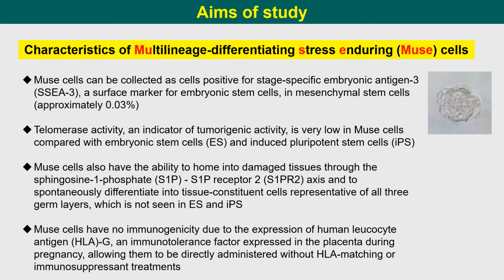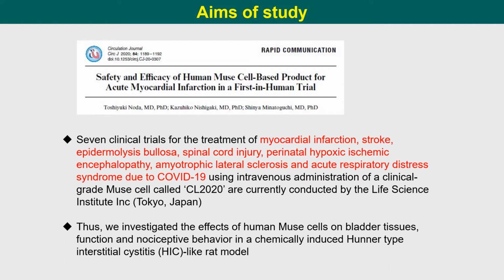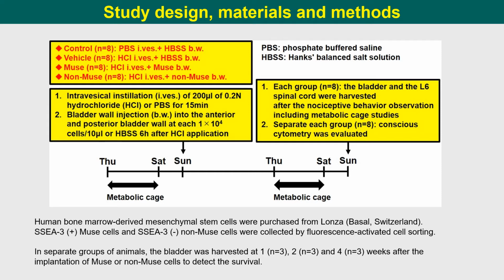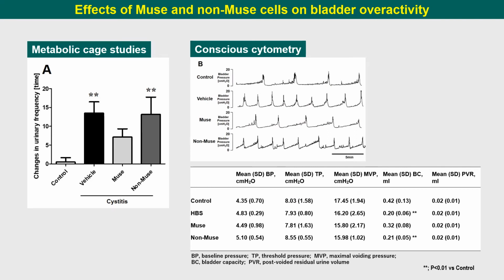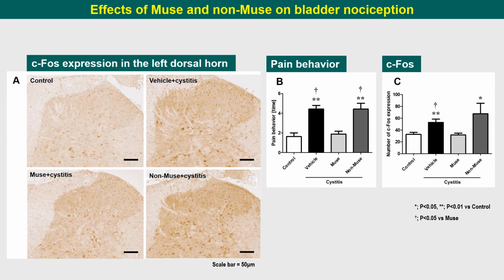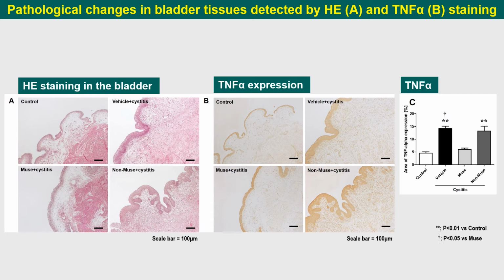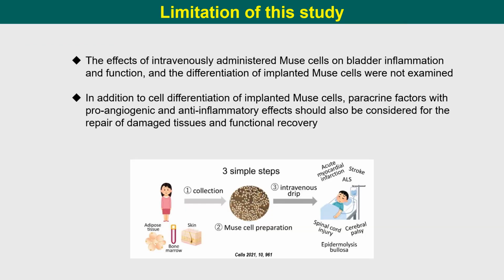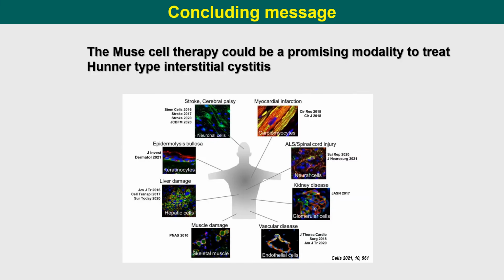#22944 Effects of locally administered human Muse cells on bladder inflammation, overactivity an...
Effects of locally administered human Muse cells on bladder inflammation, overactivity and nociception in a chemically induced interstitial cystitis-like rat model

Furuta A1, Kuroda Y2, Igarashi T1, Kimura T1, Suzuki Y3, Egawa S1, Dezawa M2, Yoshimura N4

1. Department of Urology, Jikei University School of Medicine, Tokyo, Japan, 2. Department of Stem Cell Biology and Histology, Tohoku University Graduate School of Medicine, Sendai, Japan, 3. Department of Urology, Tokyo Metropolitan Rehabilitation Hospital, Tokyo, Japan, 4. Department of Urology, University of Pittsburgh School of Medicine, Pittsburgh, Pennsylvania, USA

Human multilineage-differentiating stress enduring (Muse) cells, a novel nontumorigenic pluripotent-like stem cell population, reside in the bone marrow, skin and adipose tissues, and can be collected as cells positive for stage-specific embryonic antigen-3 (SSEA-3), a surface marker for human embryonic stem cells. There are approximately 1% of SSEA-3-positive Muse cells in bone marrow-derived mesenchymal stem cells (BM-MSCs) [Ref.1]. Thus, we investigated the effects of locally administered human Muse cells on bladder tissues, function and nociceptive behavior in a chemically induced interstitial cystitis (IC)-like rat model.